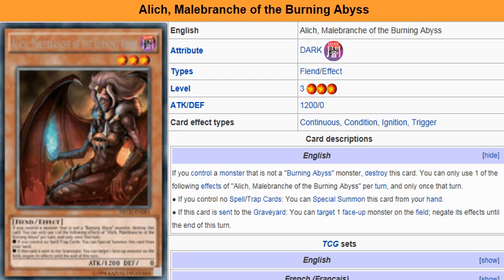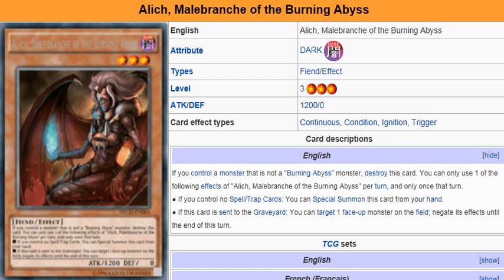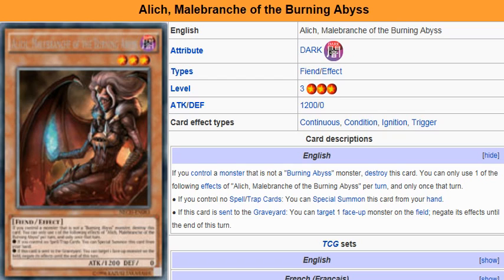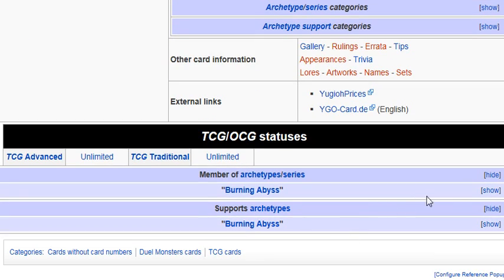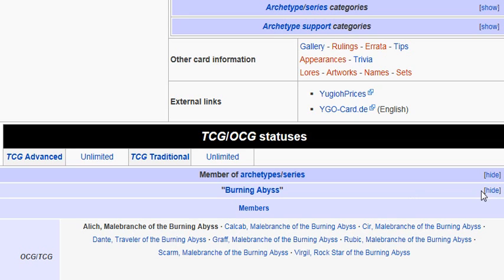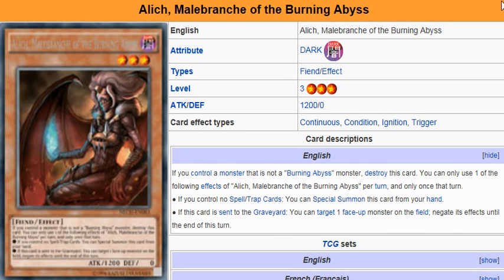YuGiOh101: Card Review: Alich, Malebranche of the Burning Abyss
Skype: ADSPLAY FanChat
PSN: ADSPLAY101